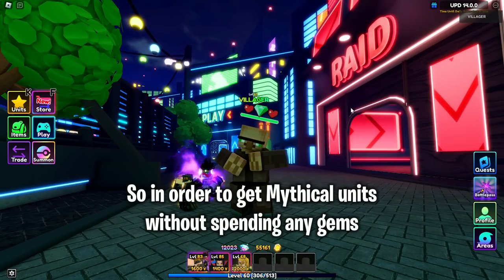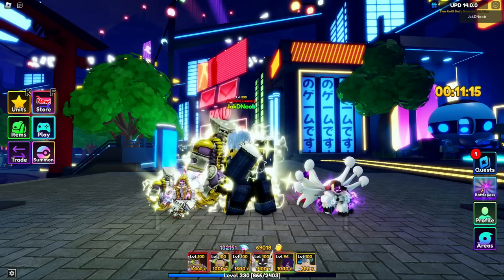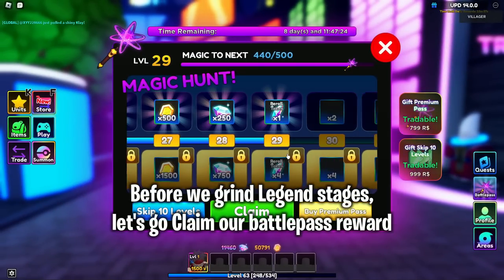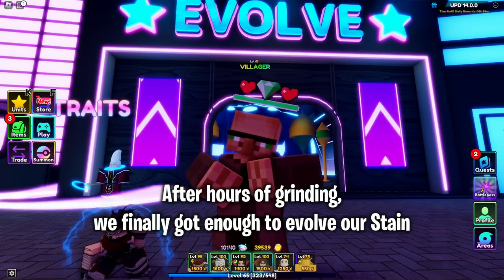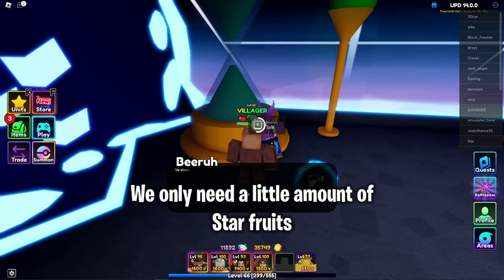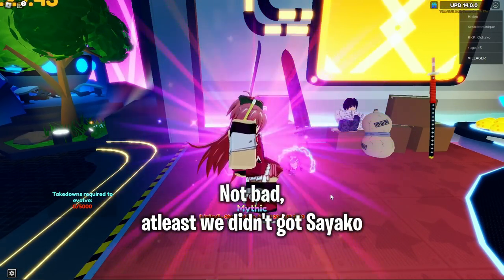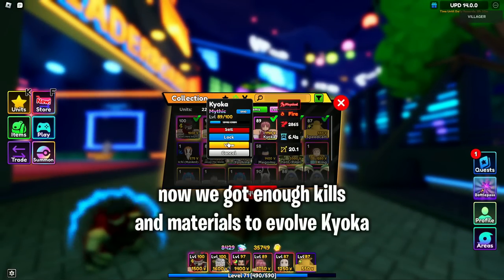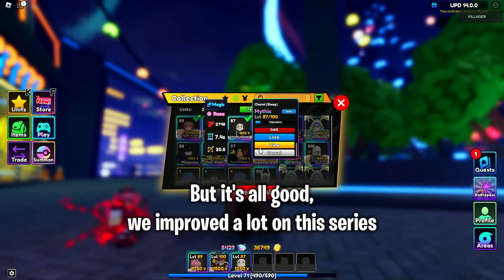EP. #3 Noob To Pro S3 | Got 3 Limited Units In Anime Adventures